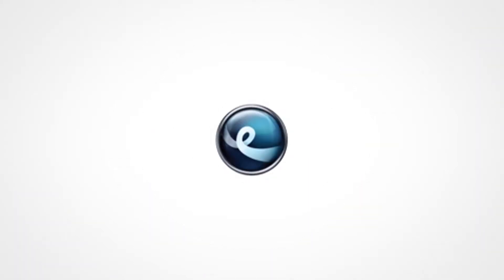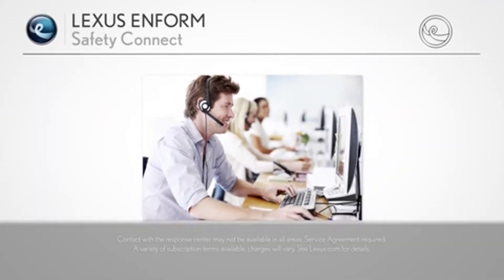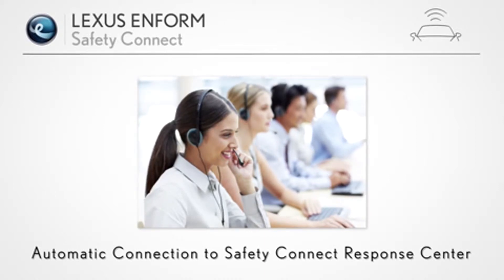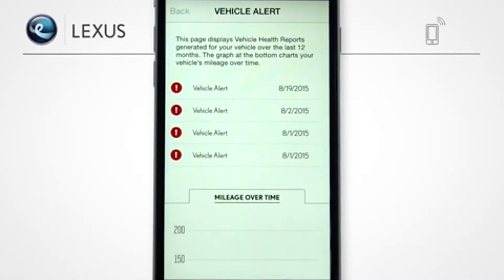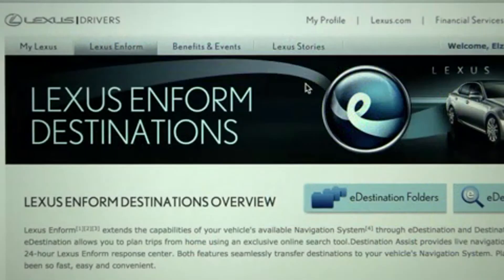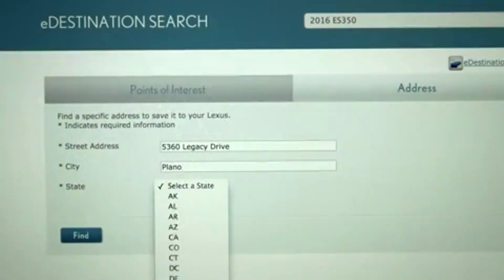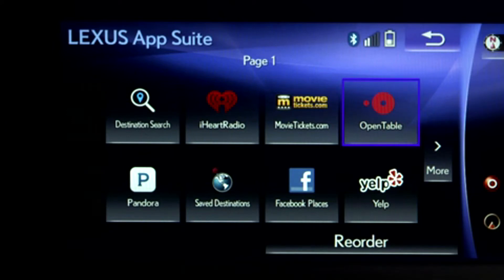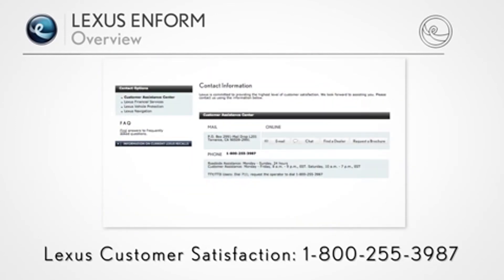Lexus Enform - OVERVIEW, From Atlanta's Lexus Guy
Lexus Enform is the industry standard in owner/driver control, convenience and infotainment. See all the amazing features that you won't be able to do without after you own a Lexus in this Lexus Enform Overview.